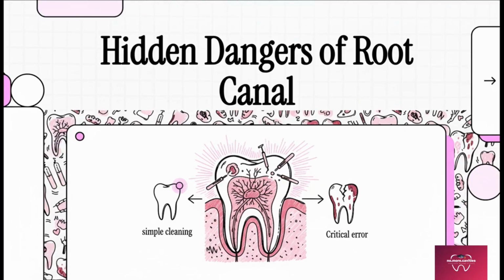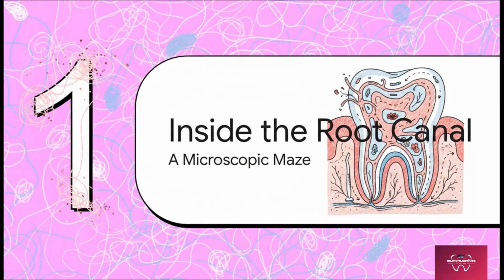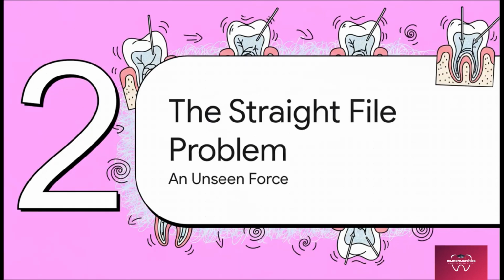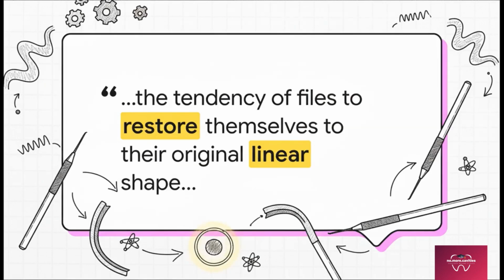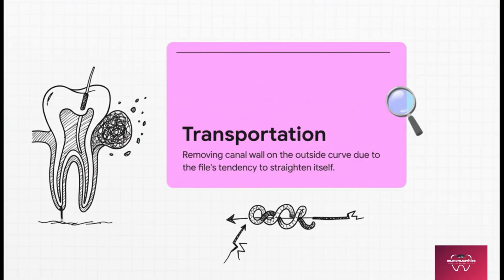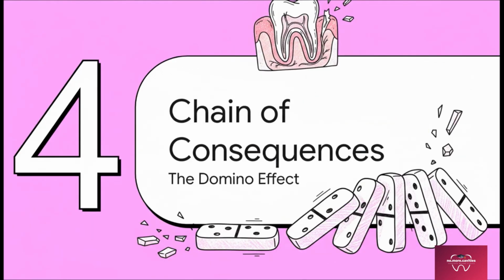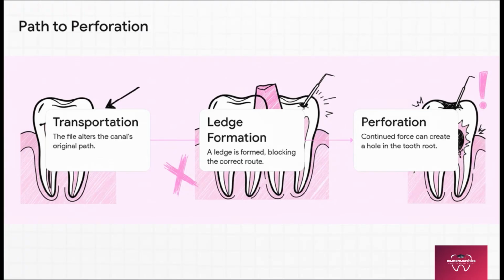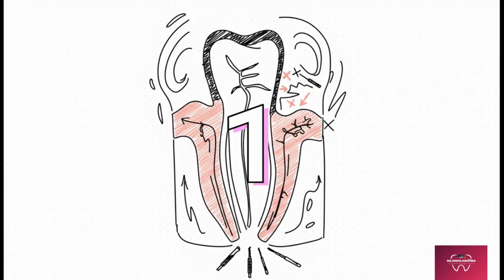TRANSPORTATION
Transportation in Endodontics refers to an iatrogenic error that occurs during root canal instrumentation, where the original canal anatomy is altered—usually in curved canals. This happens when excessive dentin is removed from the outer wall of the canal curve, leading to deviation from the natural canal path.